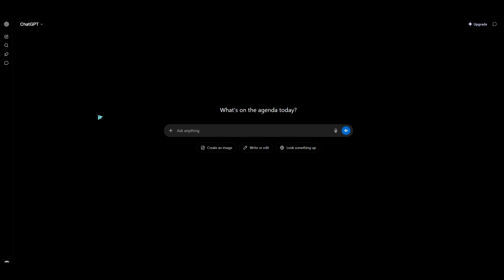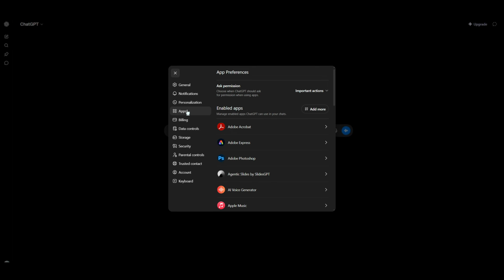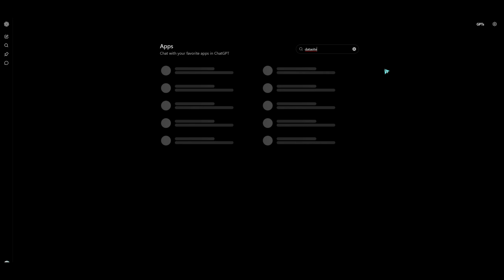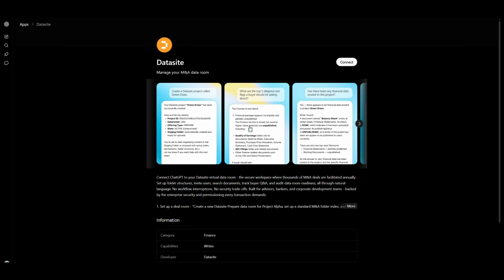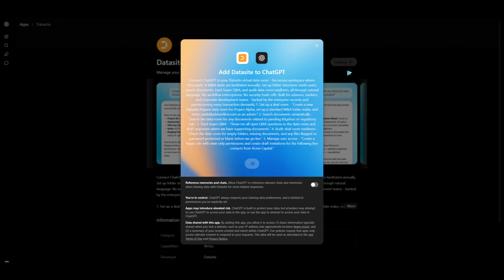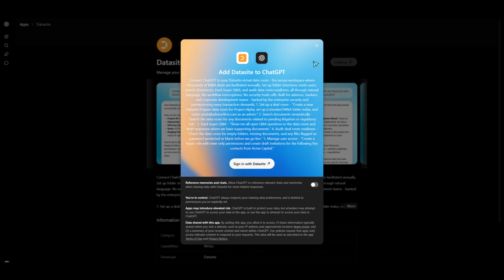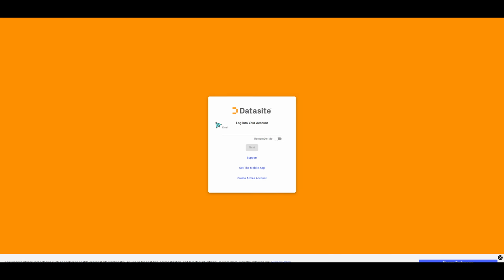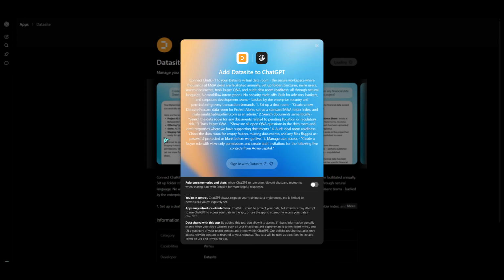How to Connect Datasite to ChatGPT (2026 Step-by-Step Integration Guide)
This updated 2026 step-by-step guide explains how to connect Datasite to ChatGPT for document analysis, due diligence workflows, data room management, and productivity automation. Learn how to integrate Datasite using APIs, exports, automation platforms, or custom workflows to summarize documents, extract insights, streamline reviews, and improve collaboration with AI-powered assistance.